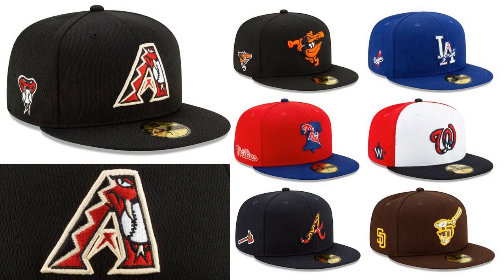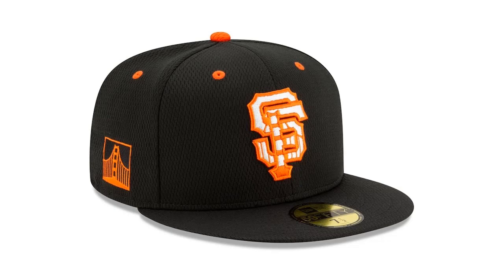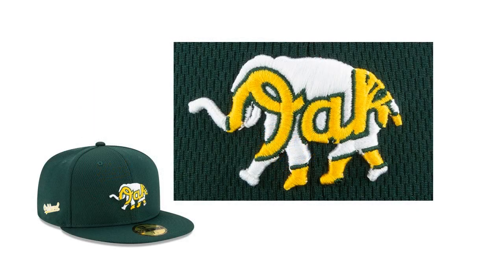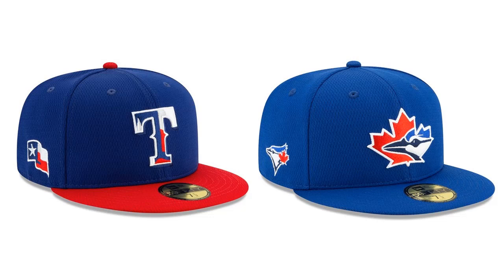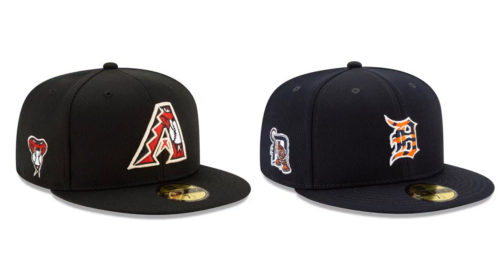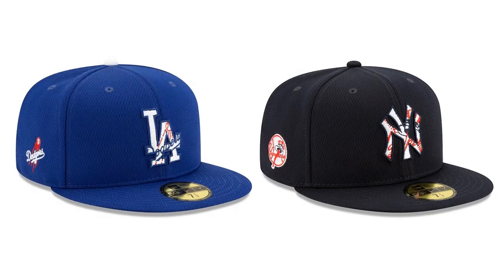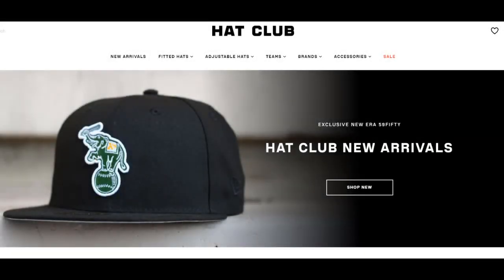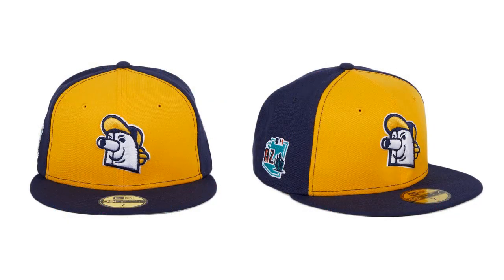Swing and a Miss - 2020 Spring Training Caps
A review of the disappointing Spring Training 59Fifty caps from New Era, along with a quick look at the Hat Club Spring Training offer.